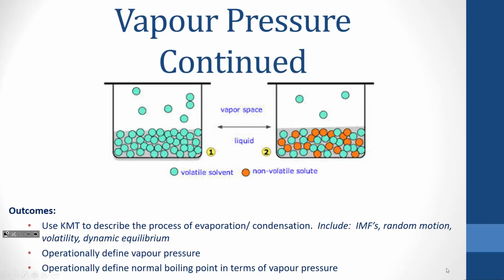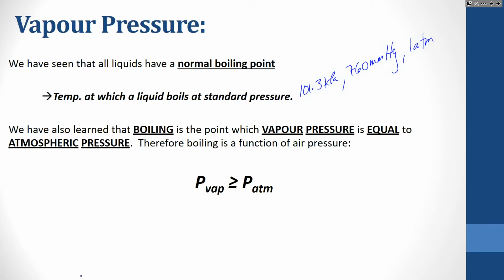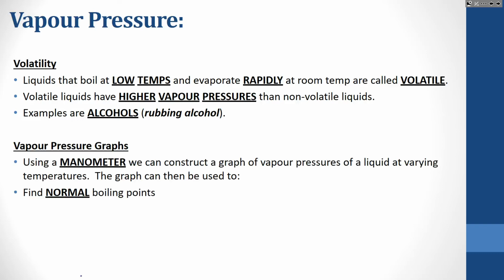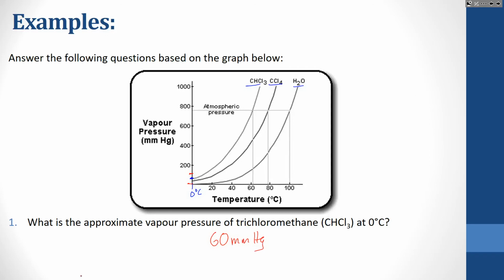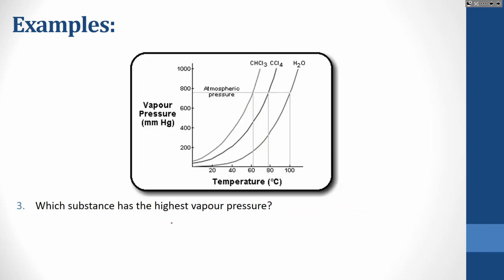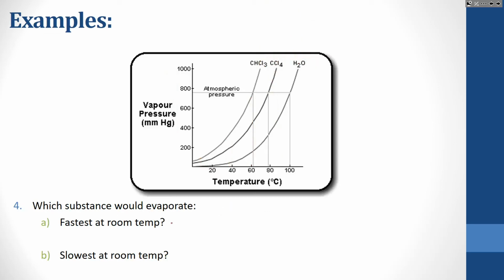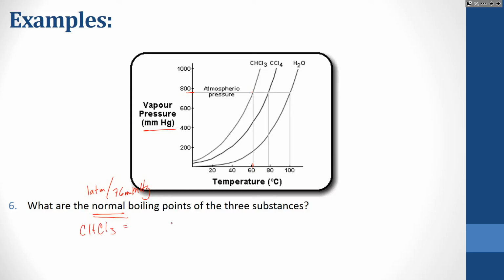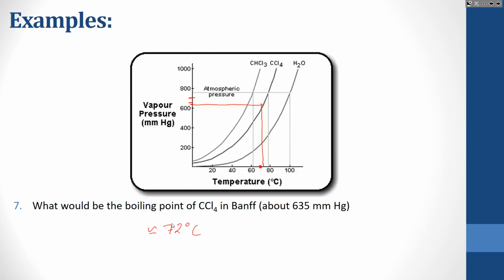CH30S Physical Properties Lesson 7 Vapour Pressure Curves